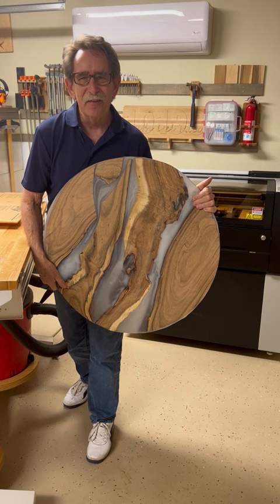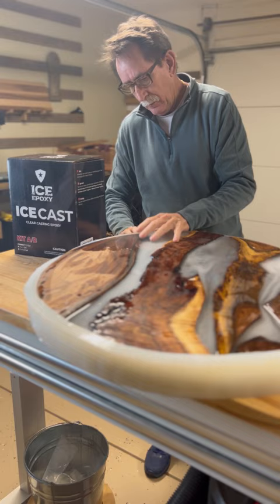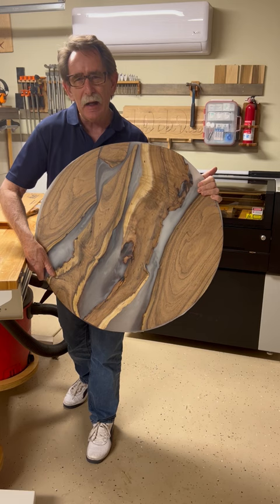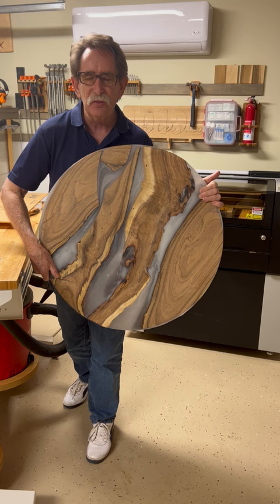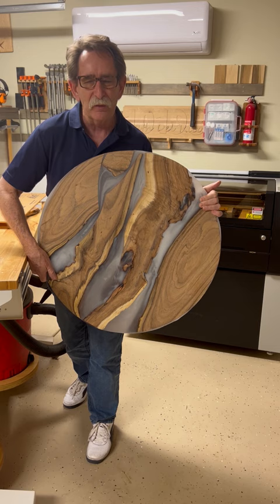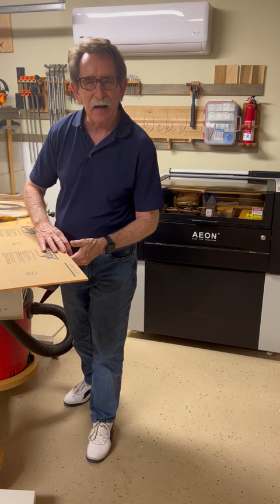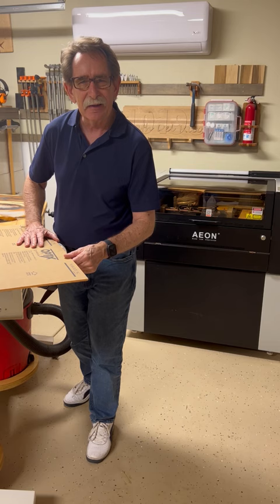The uses for my Aeon Laser, Router Templates for Woodworking.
I use my Aeon Laser to make router templates what do you use your laser for. Besides Tabletops and Sign Backdrops what would you use these epoxy disks for?